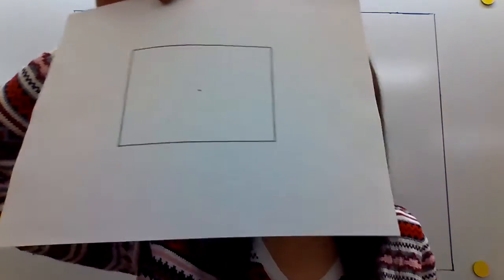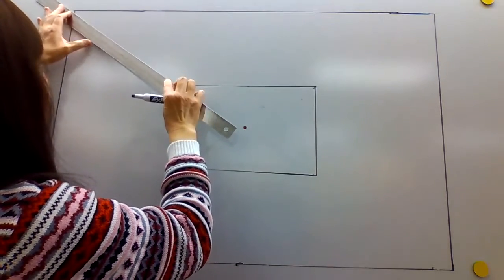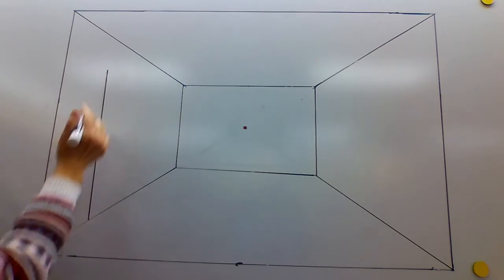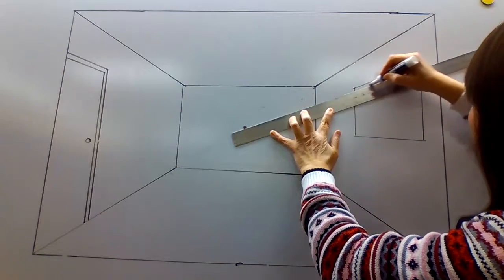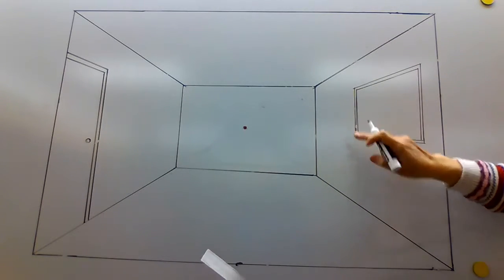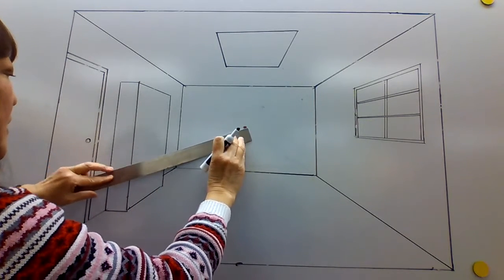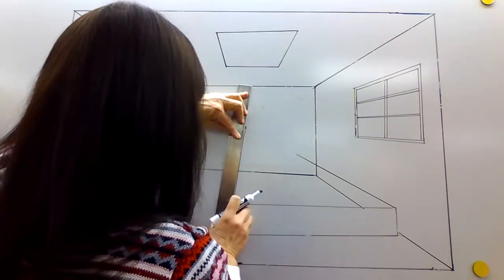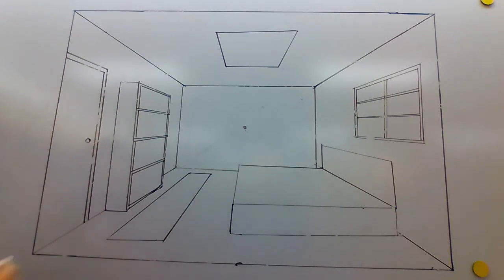Perspective Drawing (2)